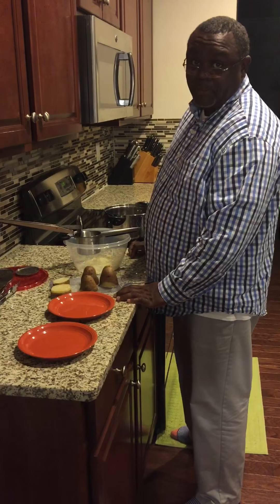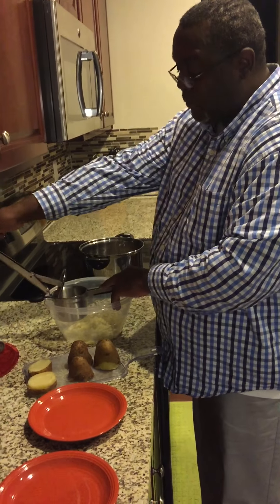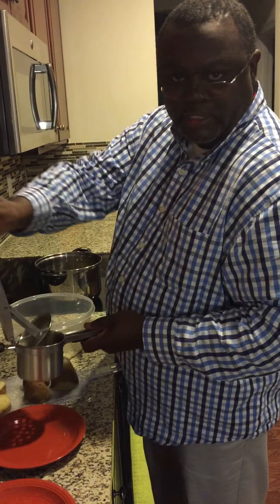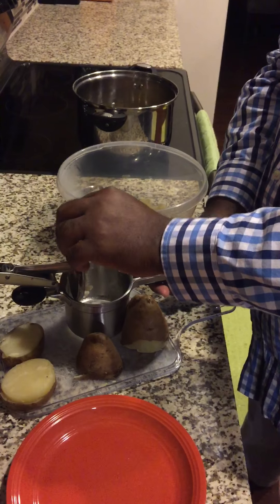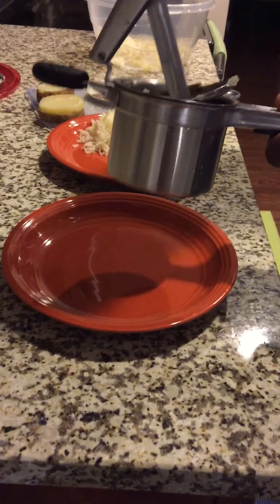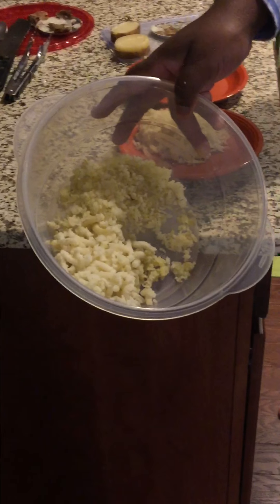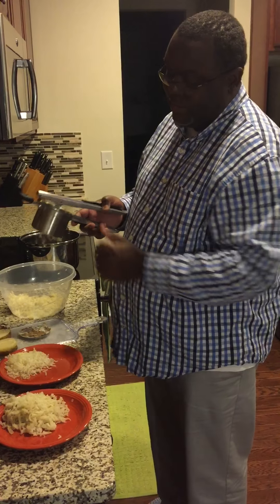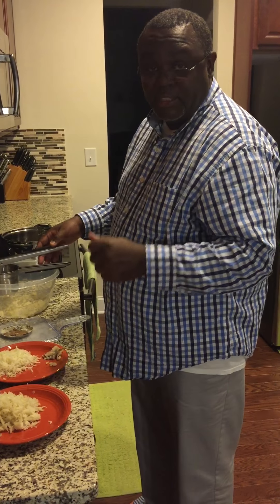Review of the Stainless Steel Potato Ricer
2/22/16 My video Review of the Stainless Steel Potato Ricer.